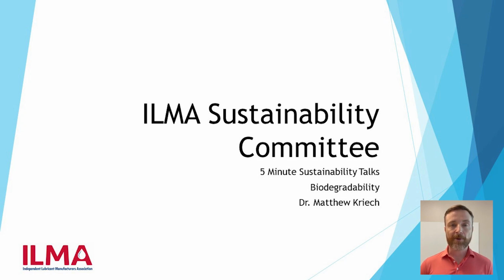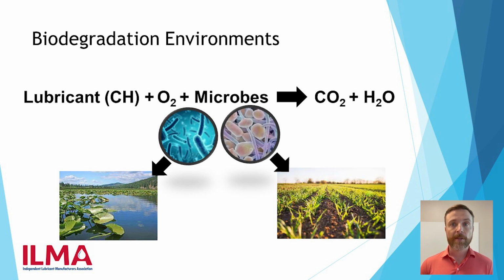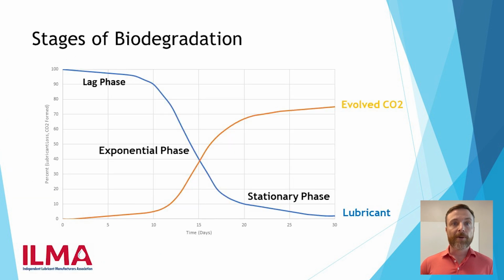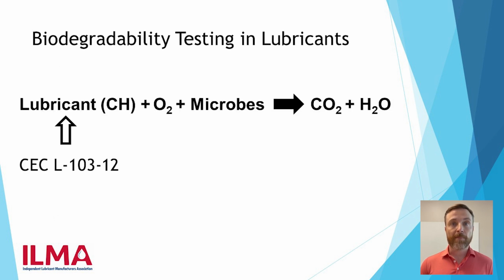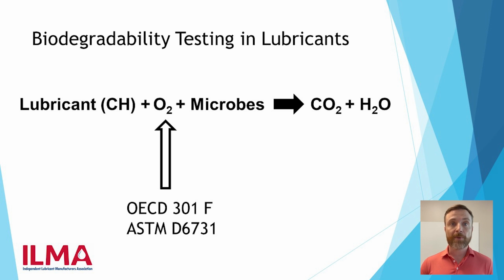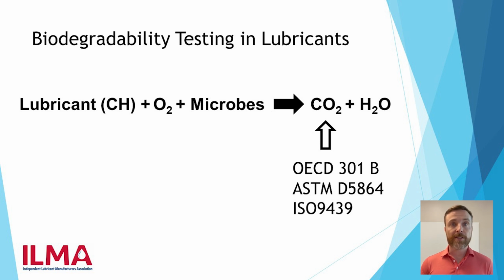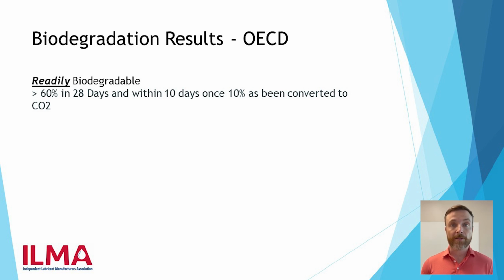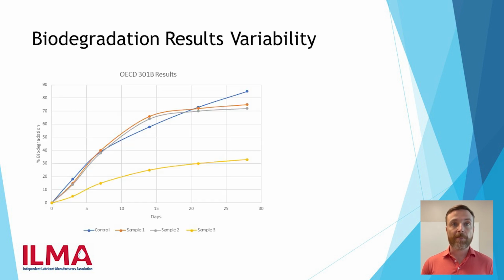ILMA Sustainability Tech Talk – Biodegradability (July 2023)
The ILMA sustainability committee is excited to announce a new video series focused on educating and informing on sustainability topics related to the lubricant industry. Check out the "Sustainability Short" version of this video, which covers the basics of biodegradability in just 60 seconds